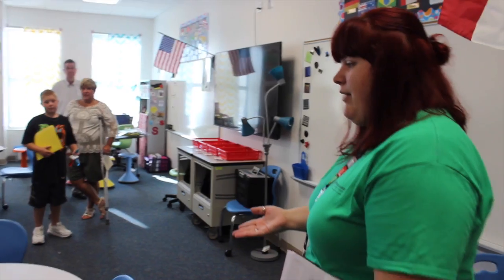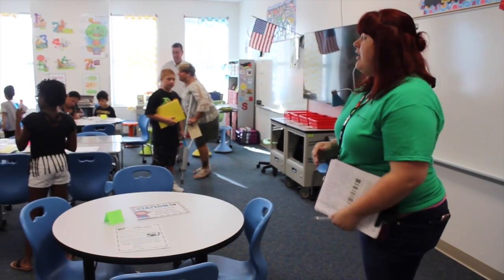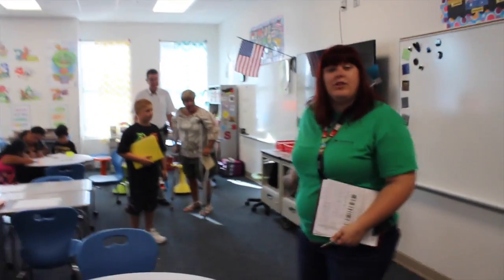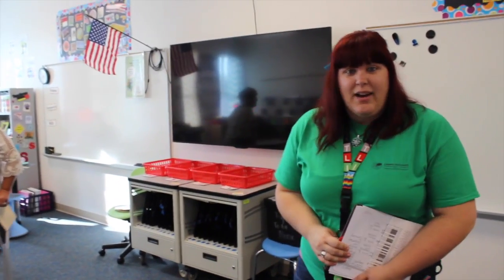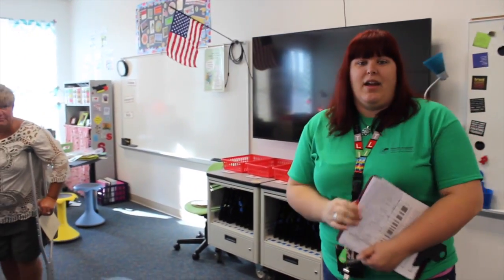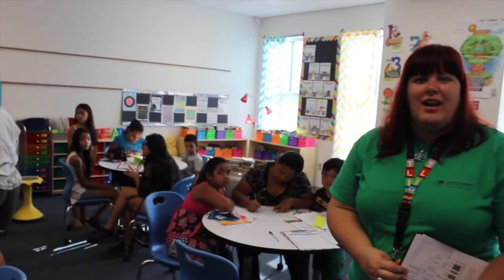Green Magnet Elementary teacher talks about new classroom tools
Green Magnet Elementary teacher Sara Seigla has organized her new classroom and its new flexible furniture, ready for the start of the new school year. Green returns to its campus and a brand new building this year after being at a temporary campus for two years. The new building has classrooms equipped with 70 inch television screens and technology, flexible furniture and Hokky stools.